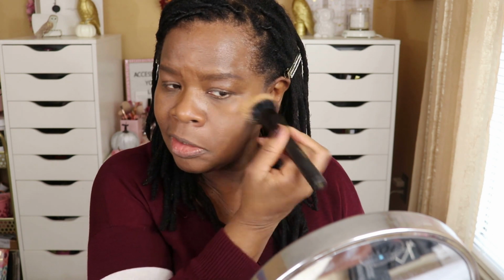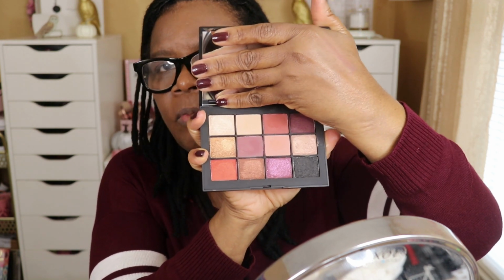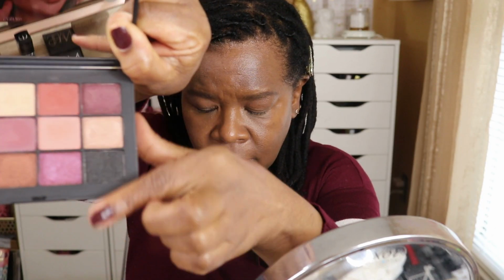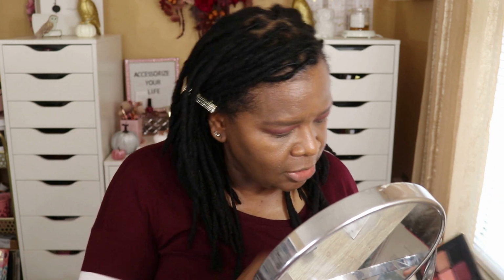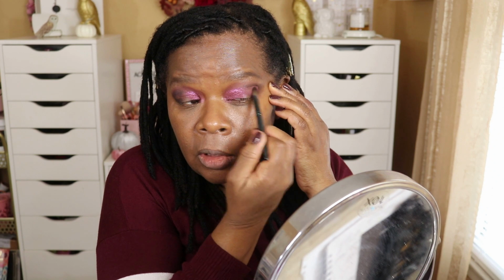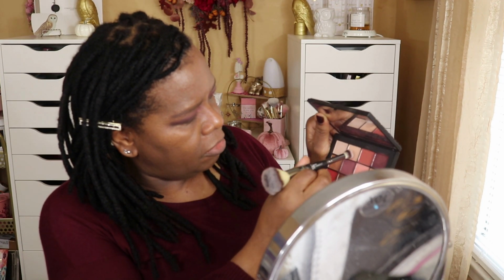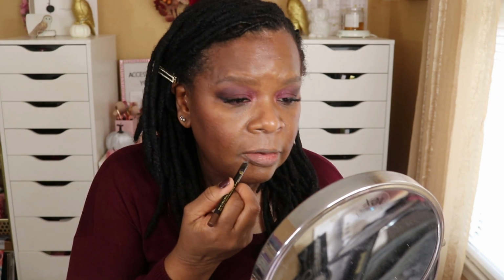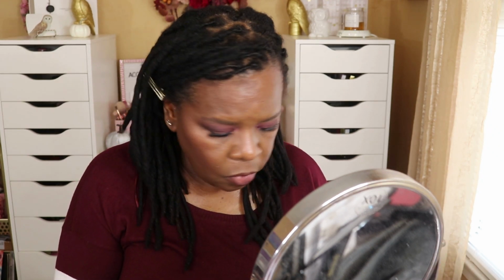MY FAVORITE THANKSGIVING DAY DISH INSPIRED MAKEUP LOOK!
Cranberry Sauce

1package fresh cranberries
2 apples, cored and quartered
1 orange, quartered
1 cup of sugar
1 cup of water

Dice apples and orange in Ninja (blender), set aside

Combine sugar and water in saucepan, bring to a boil.

Add cranberries to water, continue boiling until all or most of cranberries pop, remove from burner

I like to thicken with a teaspoon of cornstarch mixed with cold water. Stir into cranberries. Pour into a bowl. Allow cranberry mixture to cool slightly. Add diced apples and orange to cranberries and refrigerated until needed. Enjoy!